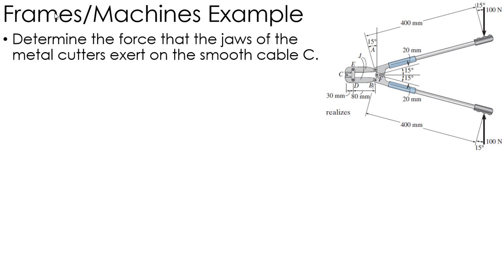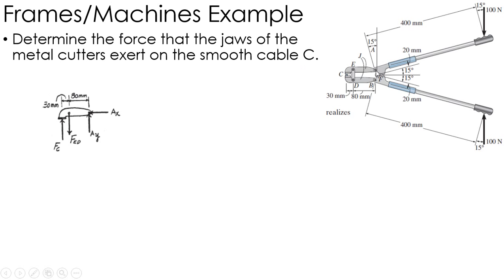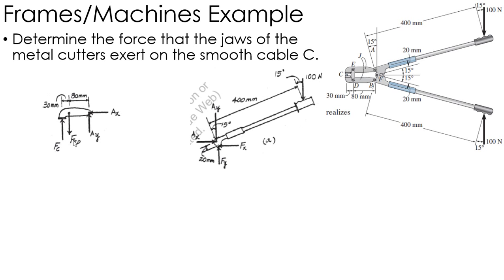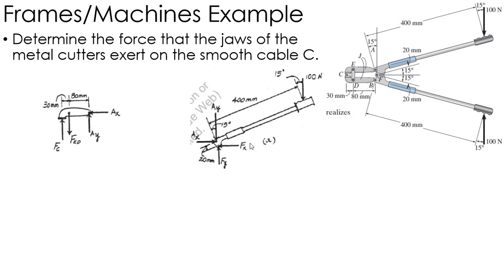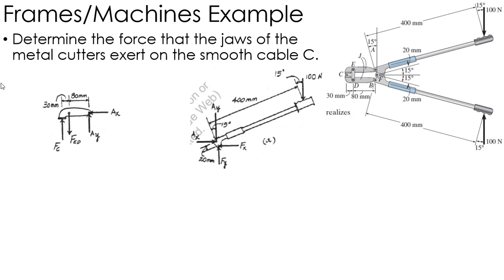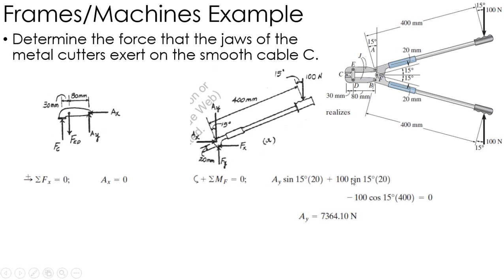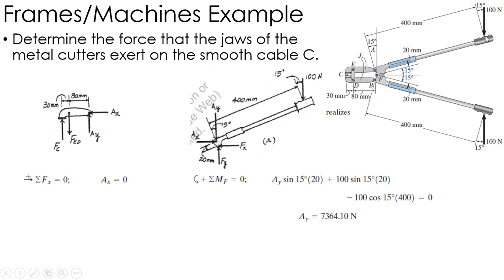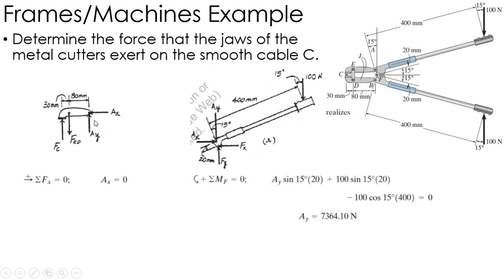Statics Example: Frames/Machines